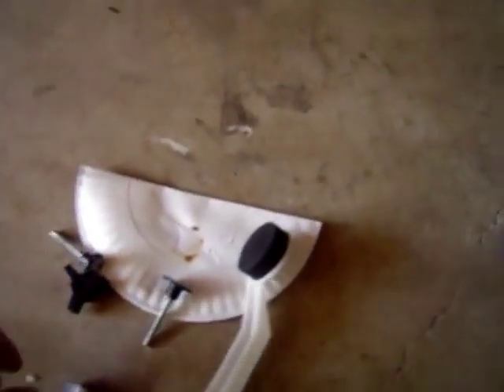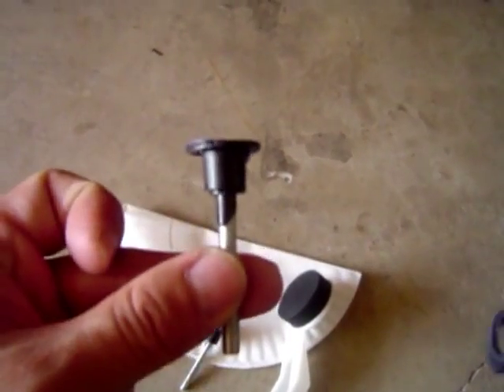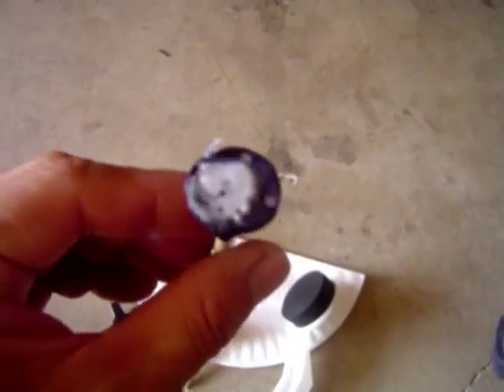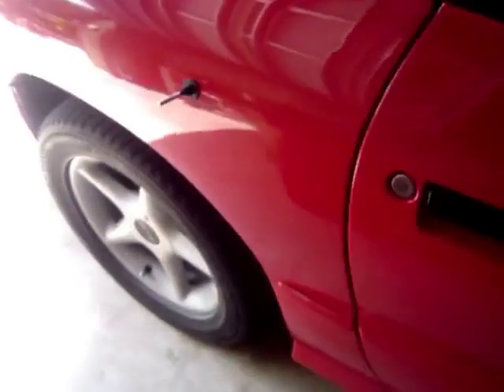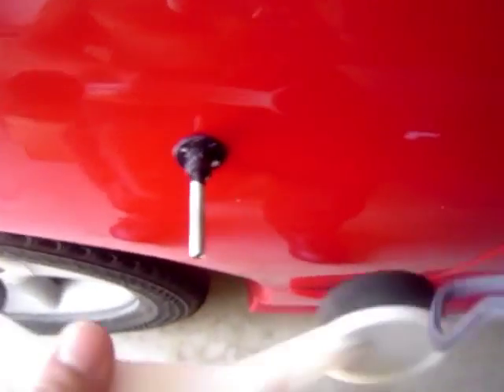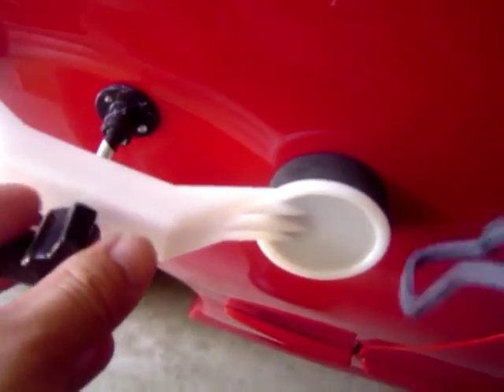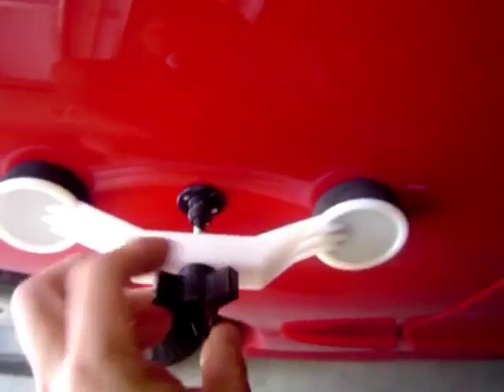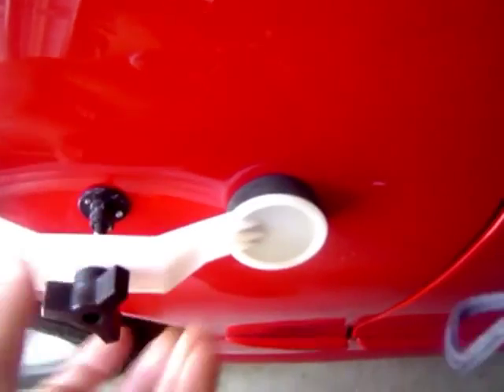Really Easy Dent Fix, Dent Doctor Kit, Dent King Kit Works